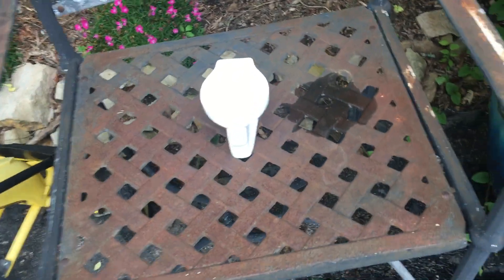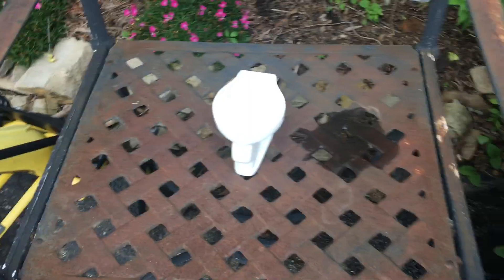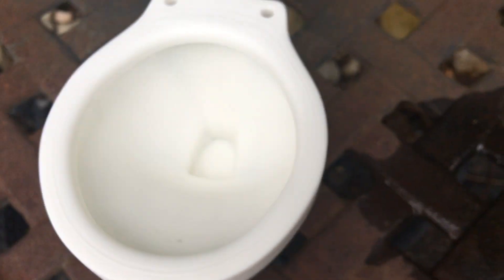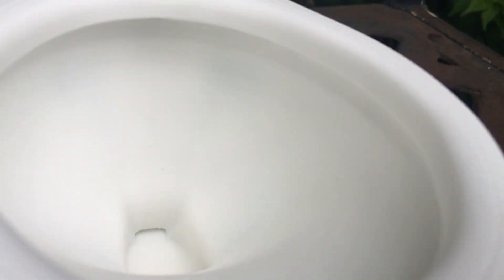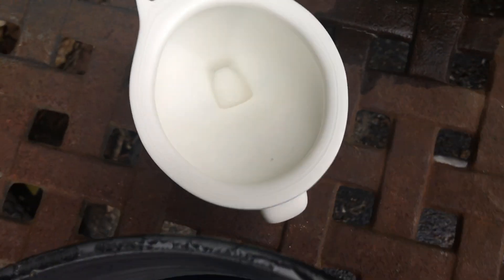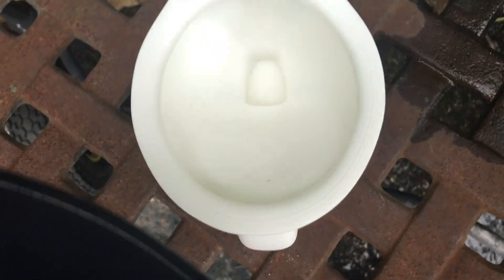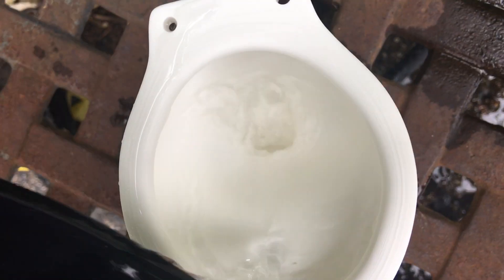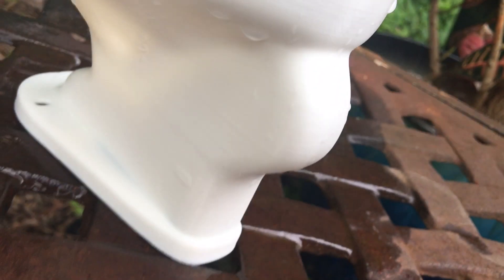Flushing my 3D printed 4 in. Neu Expenton.